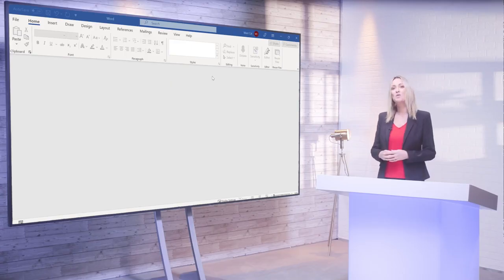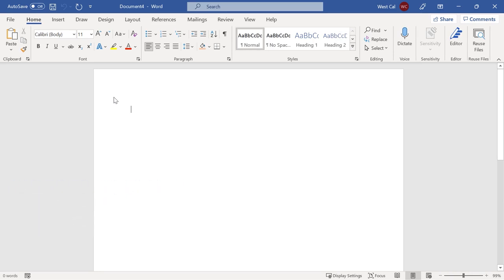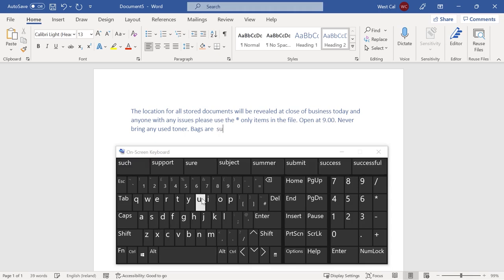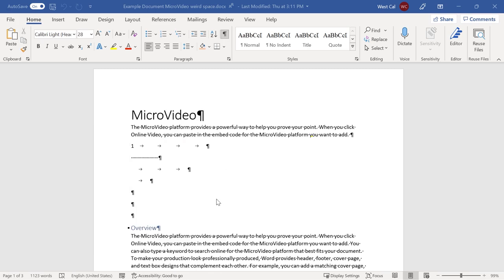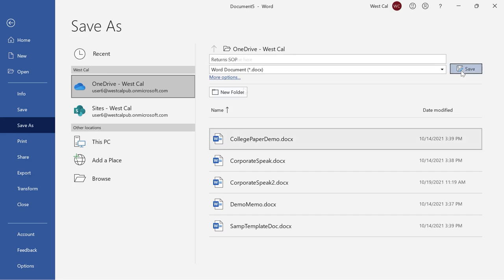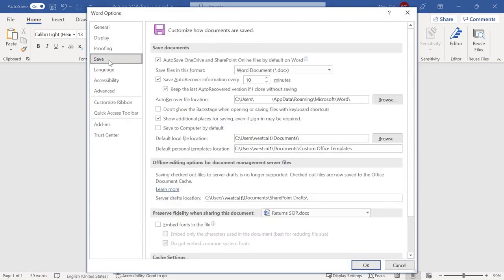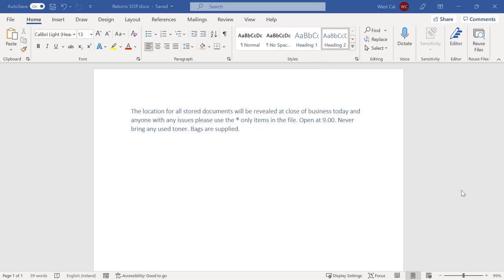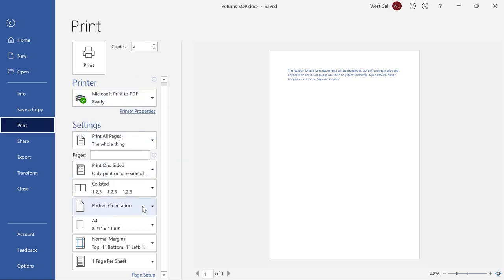Lecture 21 Create a Word document